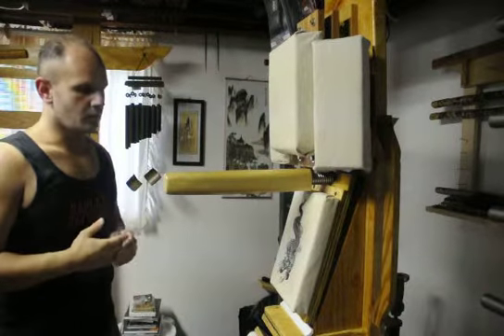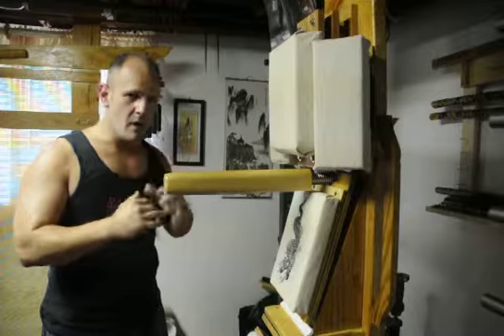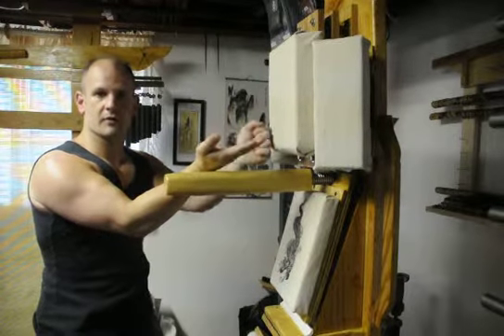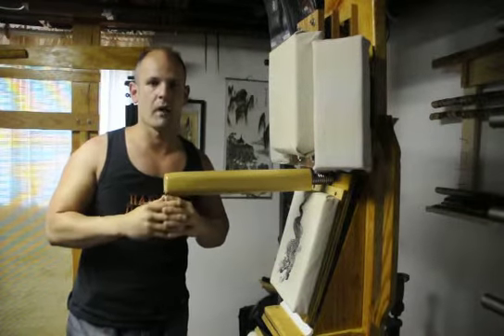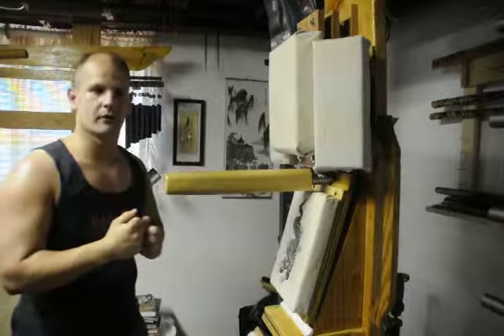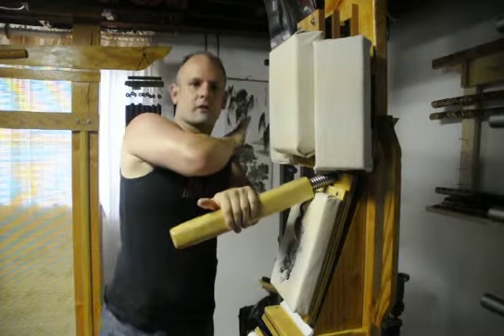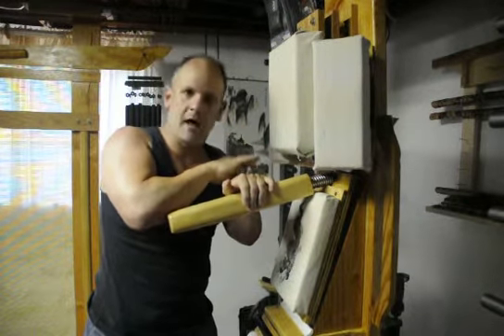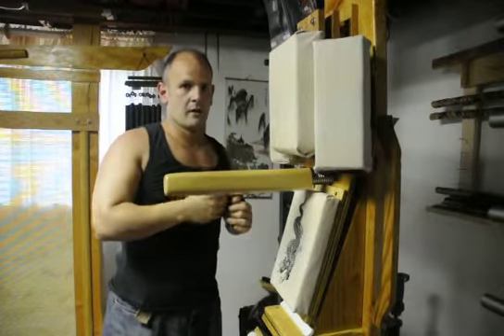Chris Robinson on "The Combat Dummy" ~ "Natural reactions"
Just something to keep in mind while training your techniques. Your primitive instinct will override many years of practiced techniques. It has been well tried and tested to be proven true.